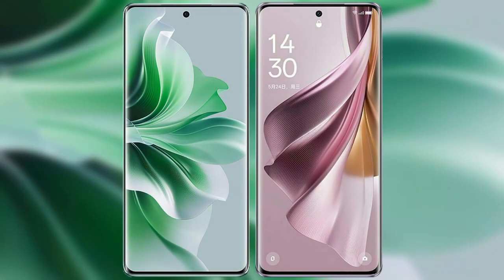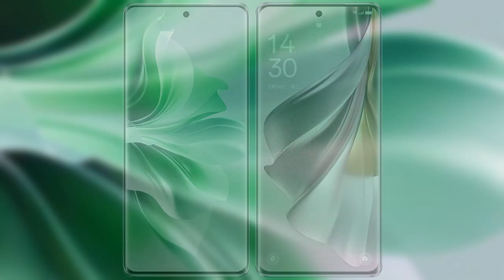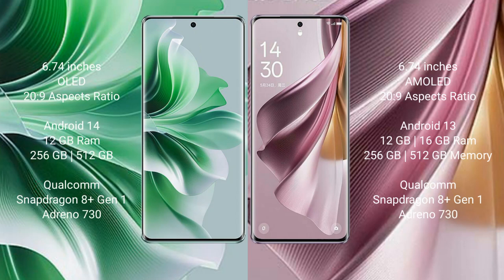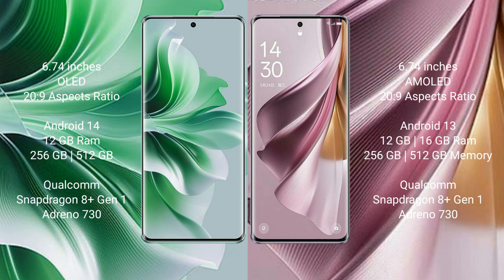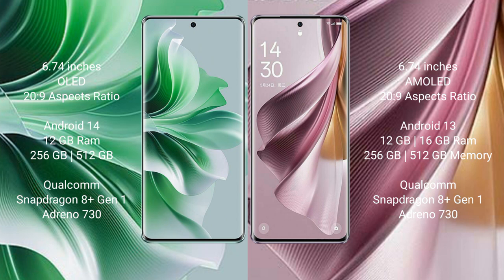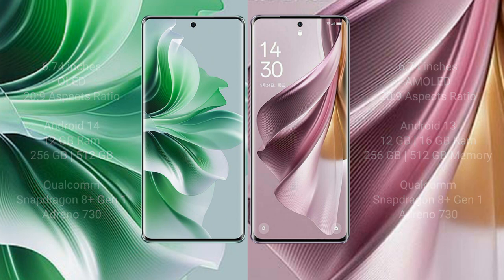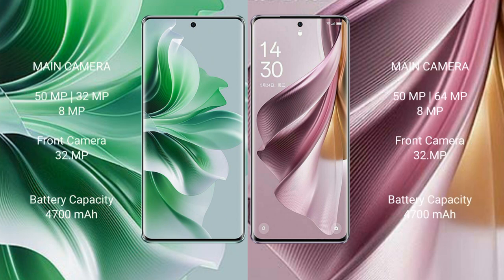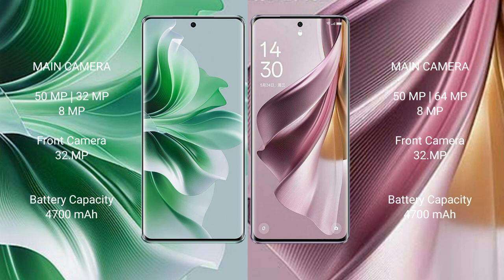Oppo Reno 11 Pro vs Oppo Reno 10 Pro Plus Review